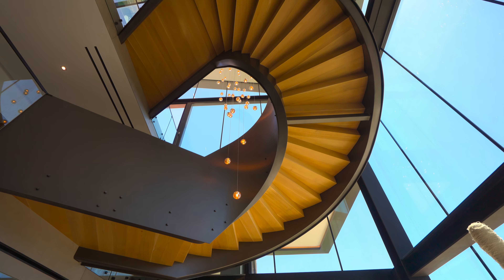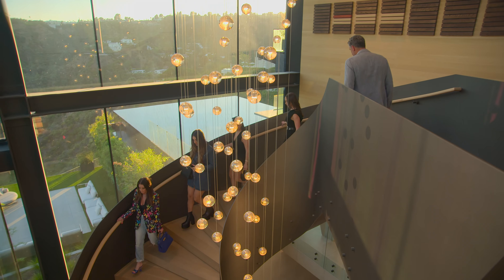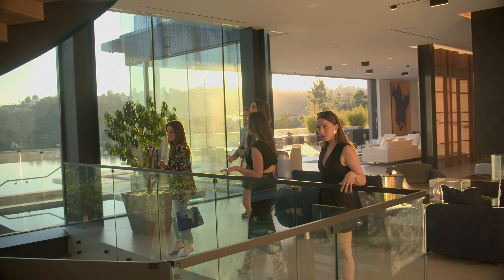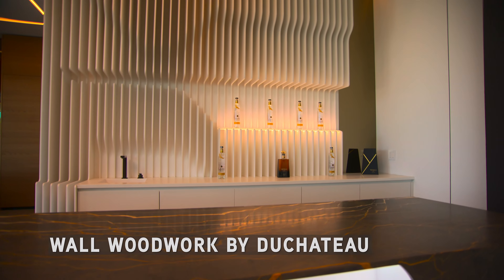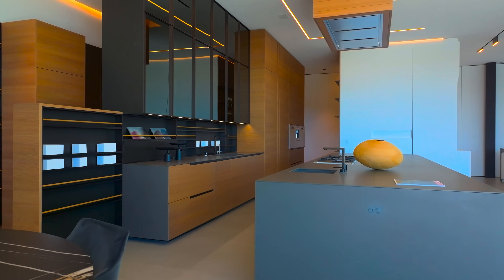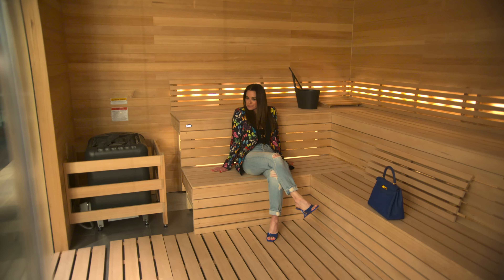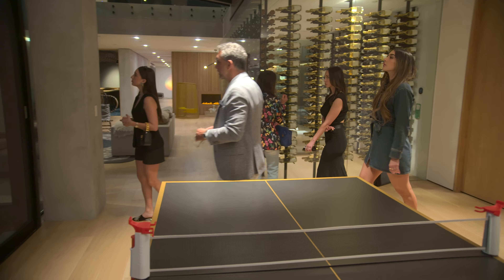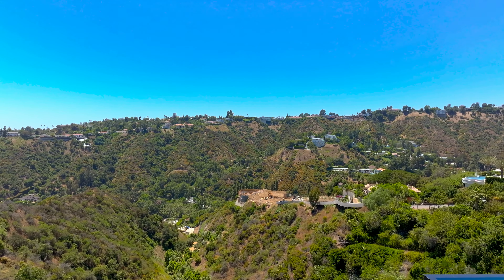Buying Beverly Hills (Season 2 Klip dengan subtitle) | Trailer bahasa Indonesia | Netflix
The Agency, perusahaan milik Mauricio Umansky yang dikelola keluarga, mewakili beberapa properti paling mewah di Beverly Hills. Namun, ada drama di setiap sudut.

Drama keluarga, iklan mewah, dan kompetisi sengit di pasar LA menjadi latar dalam season baru Buying Beverly Hills ini. Dokumenter opera sabun real estat ini mengisahkan para agen teratas di The Agency milik Mauricio Umansky, termasuk para putrinya: Farrah, Alexia, dan Sophia, saat mereka menghadapi dunia properti mewah berisiko tinggi, hubungan, dan persahabatan.

Buying Beverly Hills
Trailer bahasa Indonesia (Season 2 Klip dengan subtitle)
Netflix

Premiere di Netflix pada 22 Maret 2024

Program Reality, Variety Show, Reality TV, Gaya Hidup, Melodramatis, Dokumenter Gaya Sinetron, Tempat Kerja, Los Angeles, Hubungan Keluarga

TV-MA Untuk pemirsa dewasa. Mungkin tidak sesuai untuk anak berusia 17 tahun ke bawah.kata-kata kasar